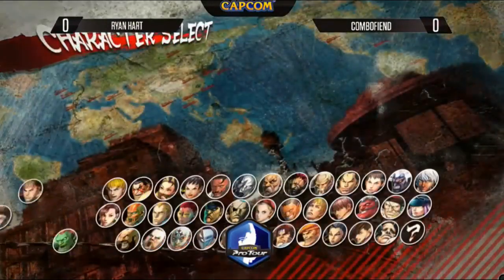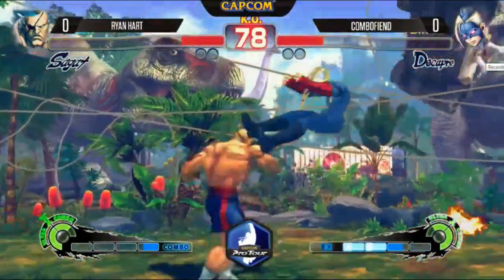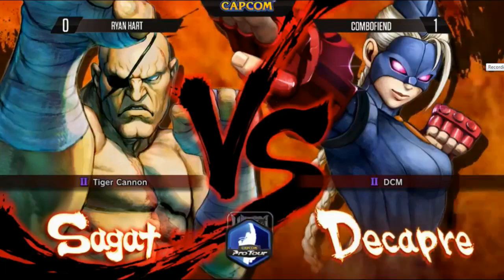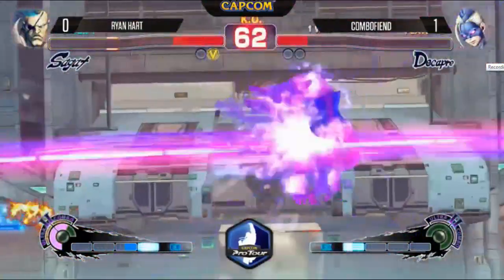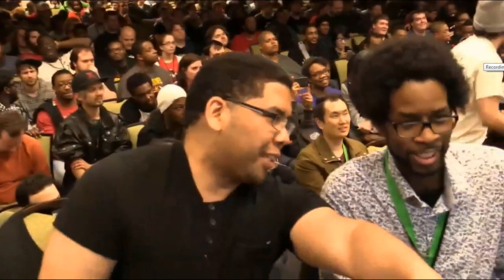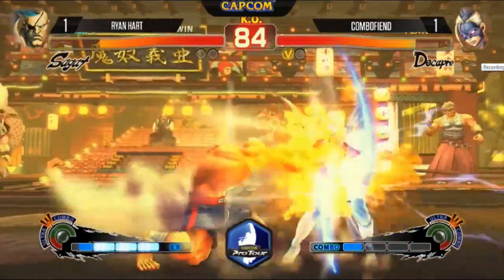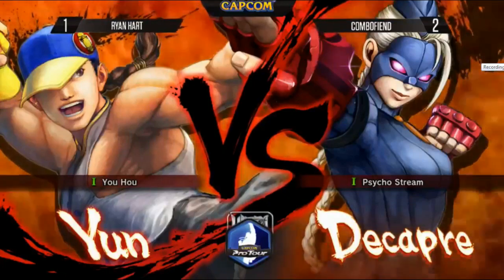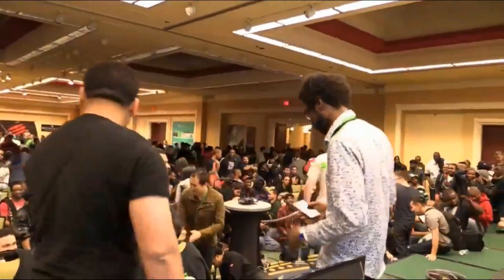Ultra Street Fighter 4 - Decapre Gameplay